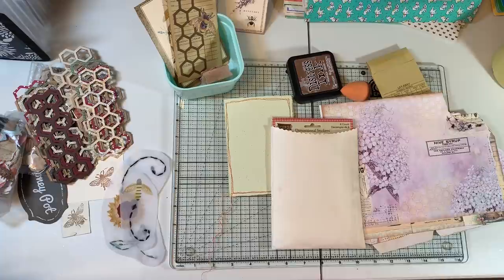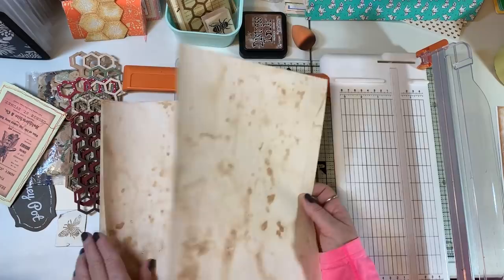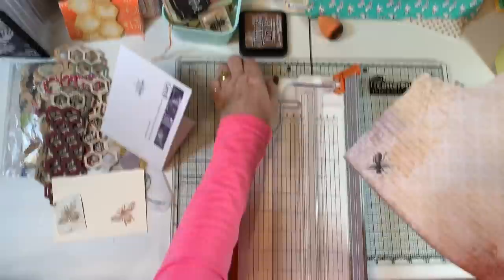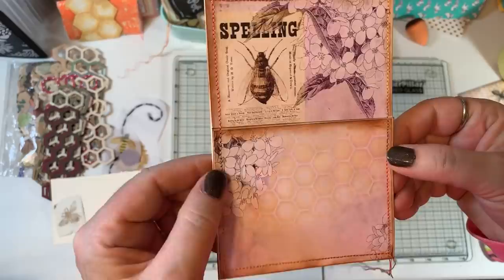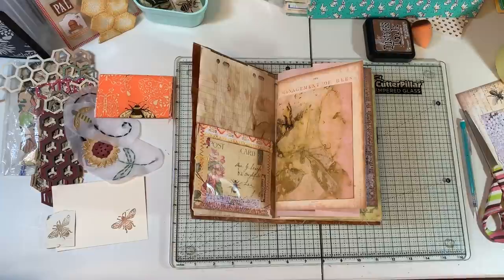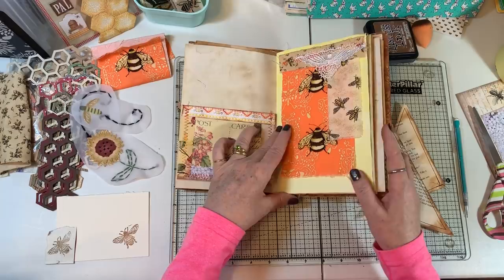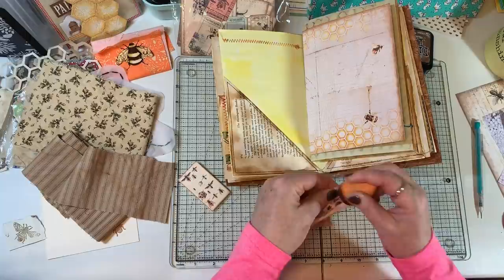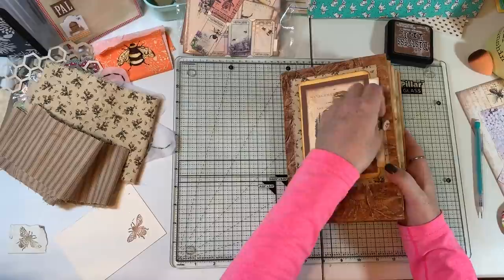Craft with Me - Heartfelt Bee Gayle Mail and Bee Ephemera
Thank you, Carolyn, from the bottom of my heart!  And working on some more bee embellishments and ephemera for my Bee Journal.